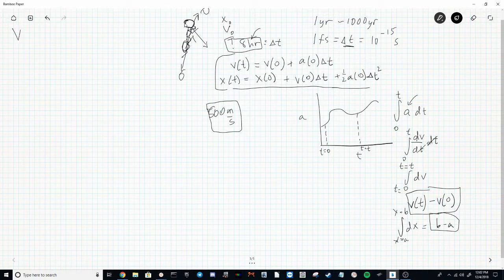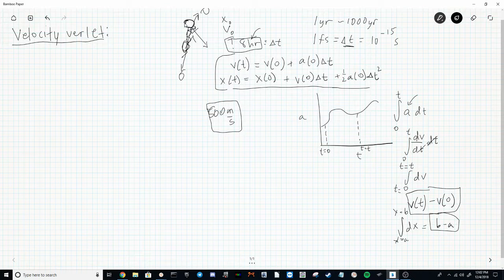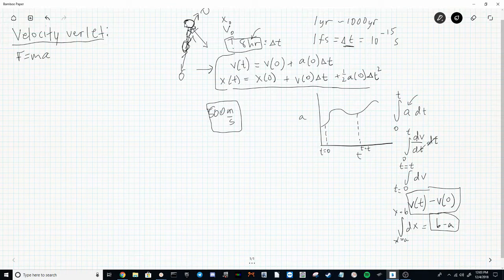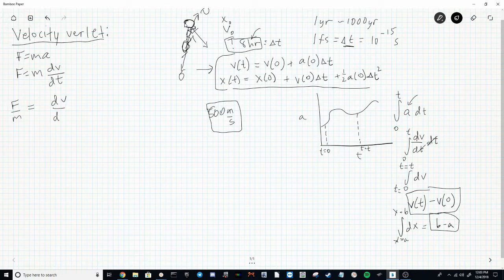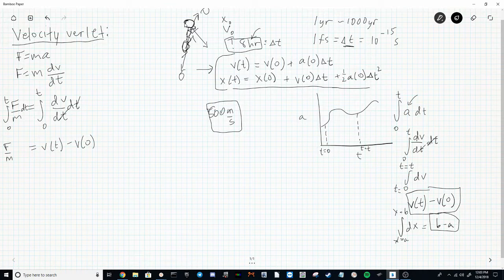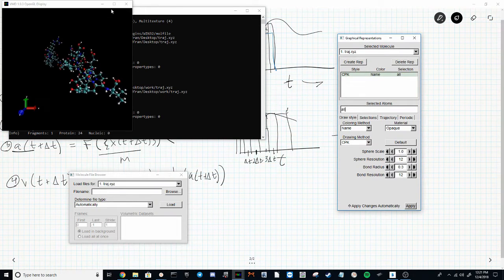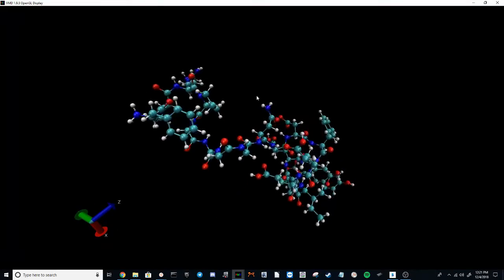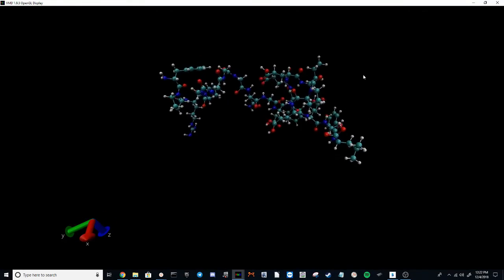Velocity Verlet (intro to MD)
Some background on the velocity verlet algorithm for integration of Newton's equations in molecular simulation.

Also sort of a general intro to Molecular Dynamics.

If you have suggestions/comments please let me know!